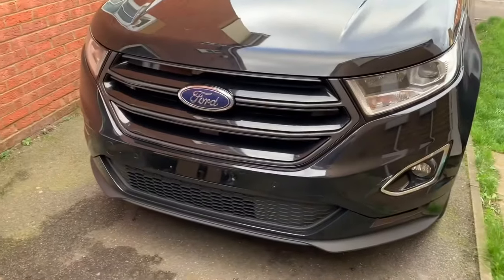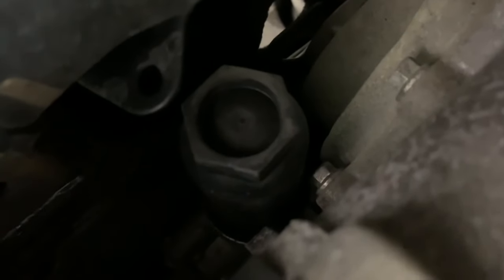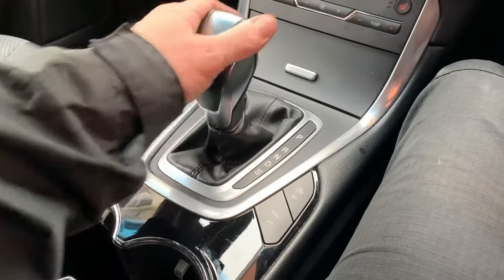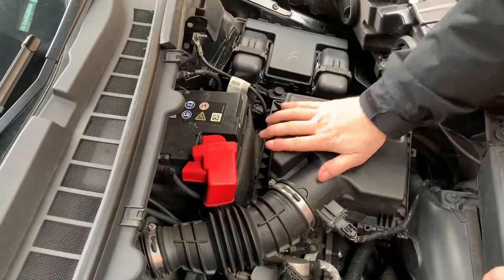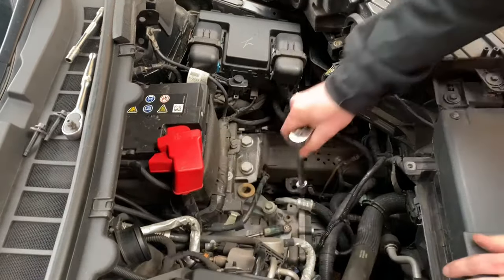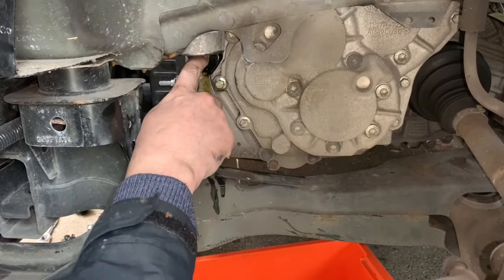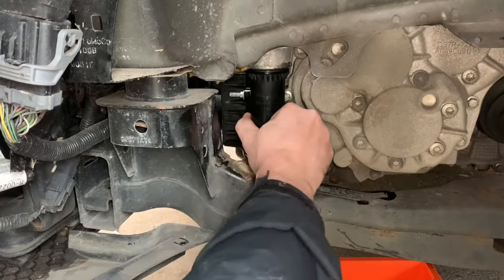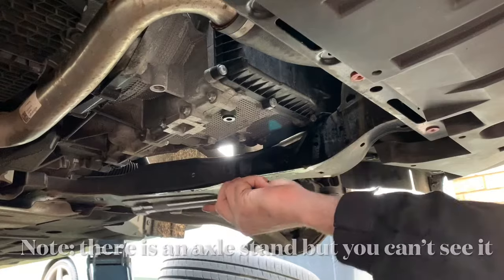Ford Edge PowerShift Oil and Filter service - Kuga, Smax and Galaxy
Hi folks

Another job!

Sorry in advance about the background wind noise. Typical UK windy weather and a quick edit on iMovie. I don’t have loads of time to play with the editing.

It’s recommended these powershift gearboxes are serviced at 36k miles or every 4 years

Tools used:
Torque Wrench
T30 torx socket and Ratchet
5.5mm socket
10mm socket
7mm socket
Various extensions
Trim tool
Funnel
Oils catch tray
Axle stand
Gloves (should always use really)

Parts used:
Genuine Ford
1x 1589089 - Transmission Oil Filter & Cap
7x 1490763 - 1l Transmission Fluid BO-DC  WSS-M2C936-A

I have read it’s the same kit for
Mondeo 2007 on
Galaxy 2006 on
Kuga 2008 on
Focus 2008 on
C Max 2007 on

Have fun!